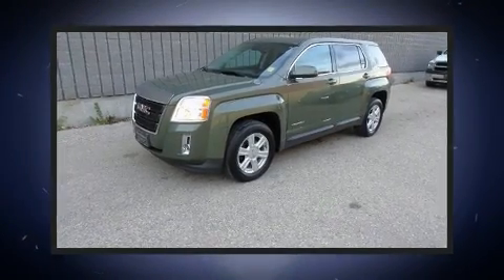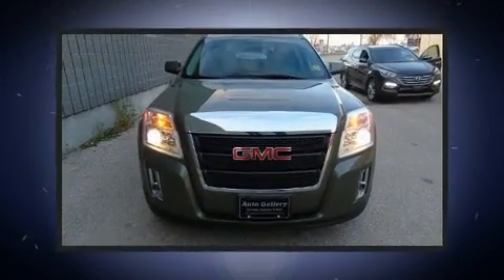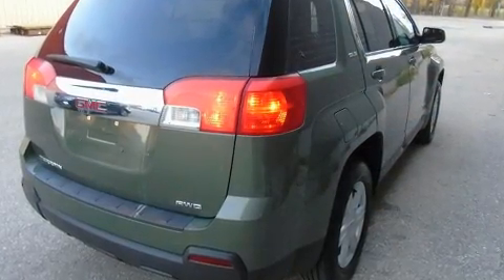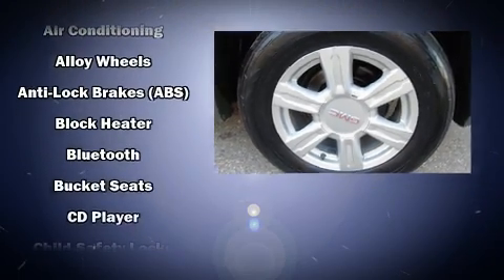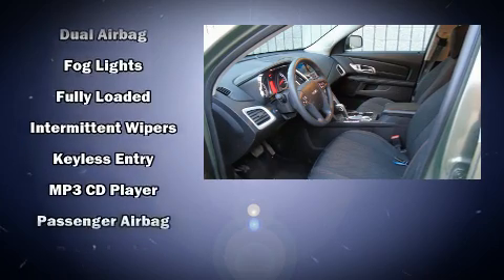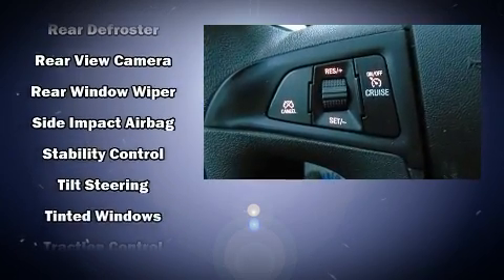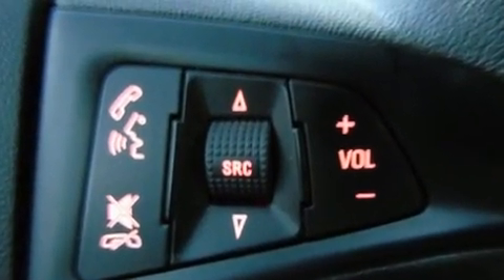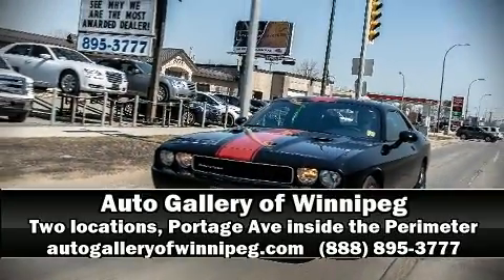2015 GMC Terrain SLE AWD *Low Price!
3680 Portage Ave.

Here's a great deal on a 2015 GMC Terrain. It features an automatic transmission, all-wheel drive, and a 2.4 liter 4 cylinder engine. Top features include cruise control, 1-touch window functionality, variably intermittent wipers, an automatic dimming rear-view mirror, front bucket seats, power door mirrors and heated door mirrors, remote keyless entry, and much more. Safety equipment has been integrated throughout, including: dual front impact airbags, front side impact airbags, traction control, brake assist, a security system, onStar, and 4 wheel disc brakes with ABS. With electronic stability control supplementing mechanical systems, you'll maintain precise command of the roadway. Our sales reps are extremely helpful & knowledgeable. They'll work with you to find the right vehicle at a price you can afford. Stop by our dealership or give us a call for more information.